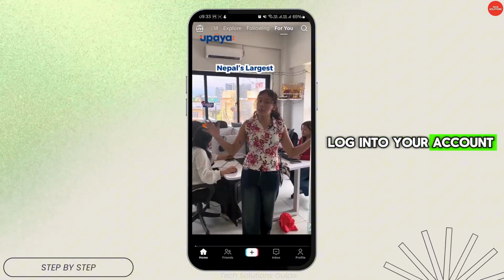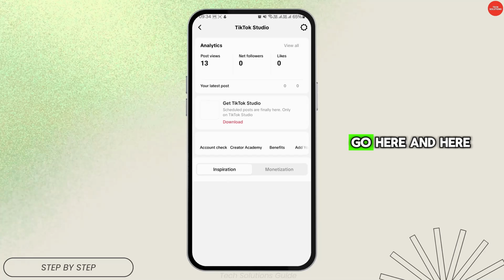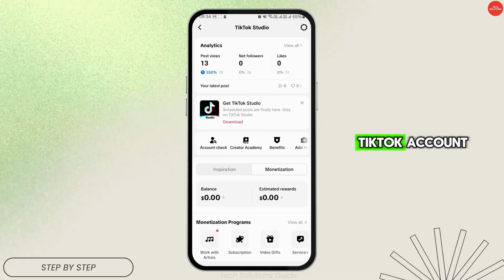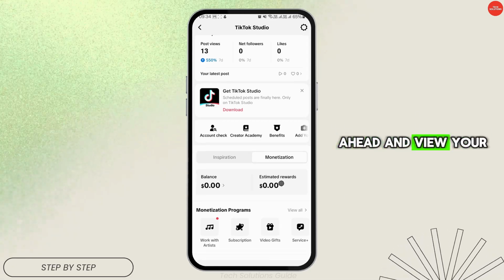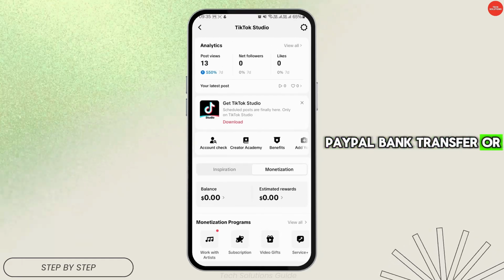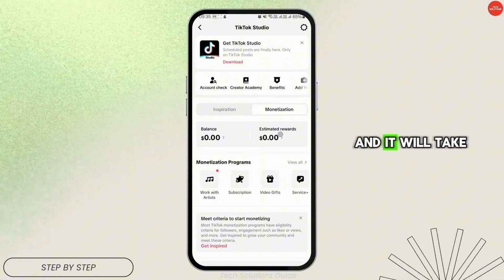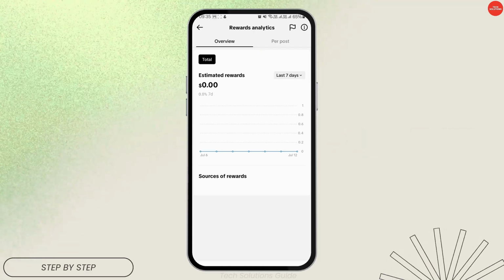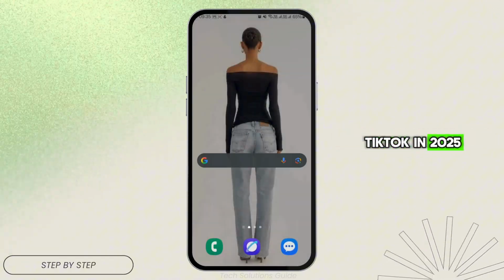How To Withdraw Money From TikTok (2025) Full Guide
Want to withdraw money from TikTok in 2025? This video is your step-by-step guide to cash out TikTok earnings safely. Learn how to link your account, transfer funds, meet withdrawal requirements, and avoid common errors.

Timestamps
0:00 Introduction
0:10 How To Withdraw Money From TikTok